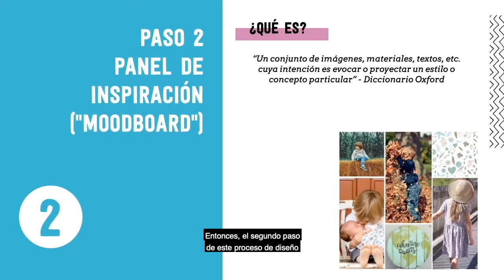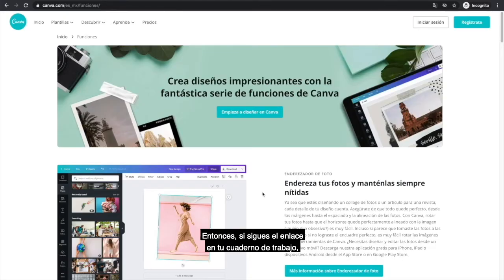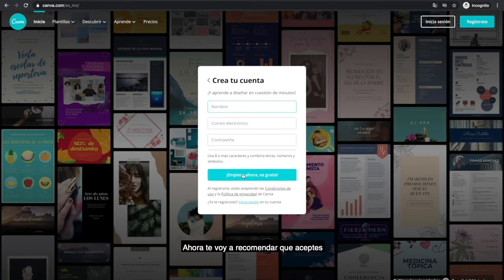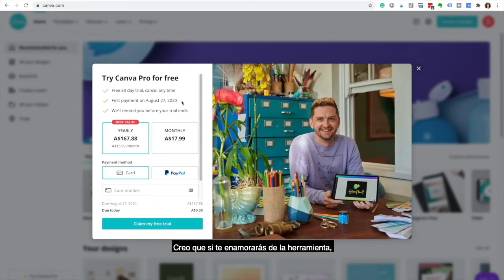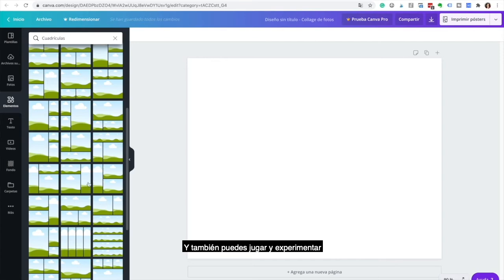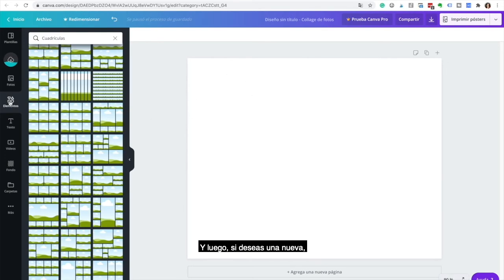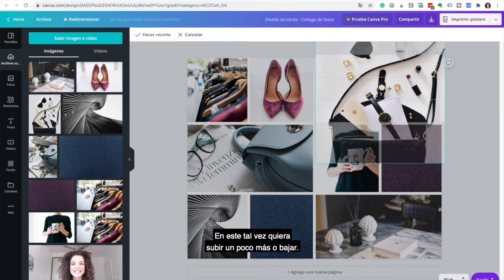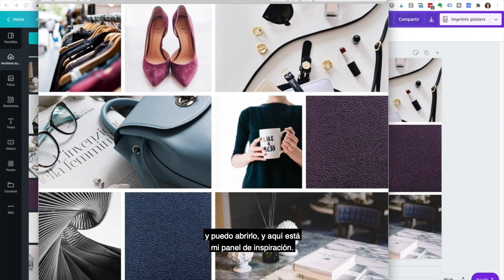ecomConnect - Ask the Expert | Design your own brand (II): Moodboard